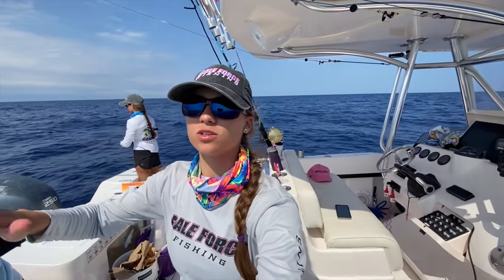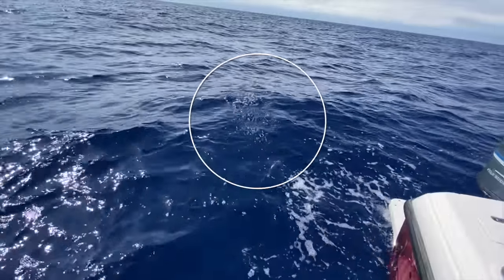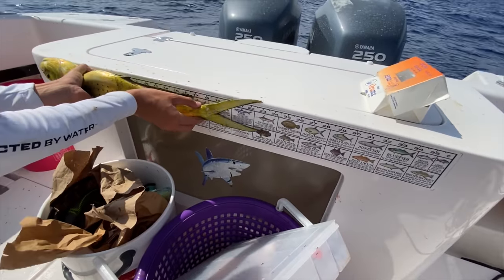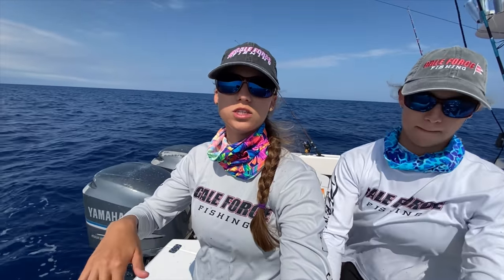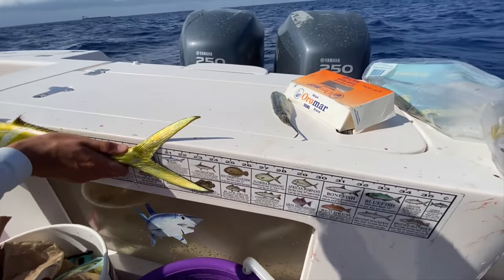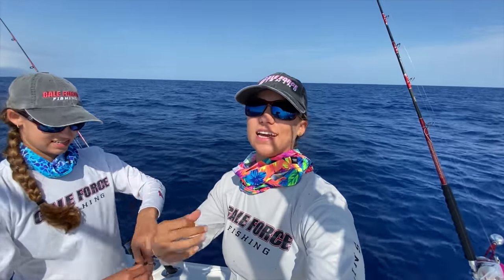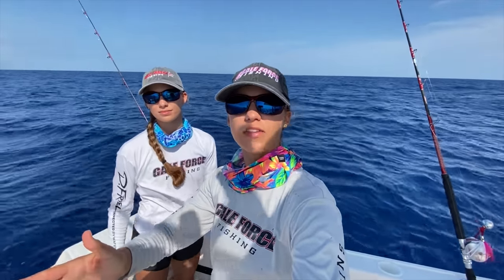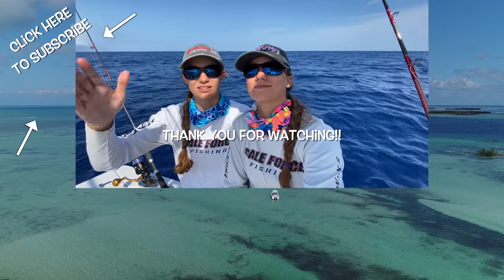THE SECRET TO DOLPHIN FISHING 🎣 HOW TO CATCH MAHI | Gale Force Twins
Learn to keep a school of Mahi Mahi with your boat! THE SECRET TO DOLPHIN FISHING 🎣  HOW TO CATCH MAHI

While making our last drift at the swordfish grounds we saw some mahi swim past the boat! 🐟Without thinking I grabbed some squid and threw it over board. These hungry fish saw the food source and hung around long enough for us to put some squid on a hook and cast it out. 🦑 Once we had one mahi hooked up I decided to take out the camera and film how it is that we keep a school of dolphin behind the boat. 📸

If you plan on running and gunning or trolling for mahi check out this video

- ALWAYS keep one mahi in the water hooked on a rod!
-Throw out extra chunk bait (squid or ballyhoo) to keep the mahi interested.

Tackle & Gear:
Reel: 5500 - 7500 spinning reel
Rod: 15 - 20# rod
Line: 30# braid
Leader: 40# Fluorocarbon
Hook: 6/0 or 7/0 circle hook or J hook
Bait: Squid, Ballyhoo or any live bait (pilchards, pinfish, threadfins, etc.)